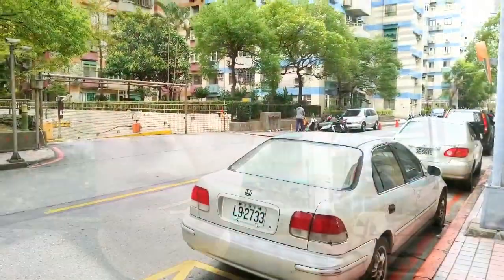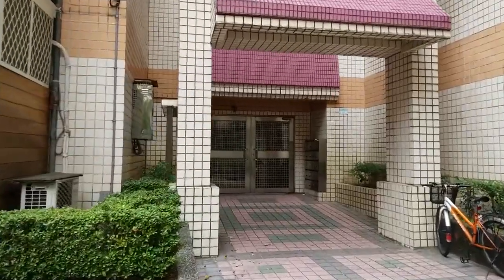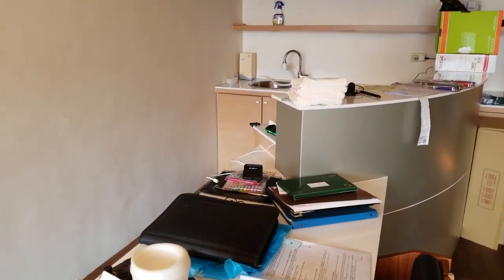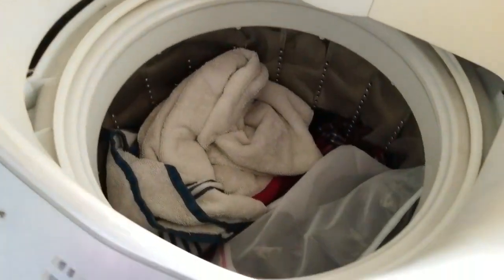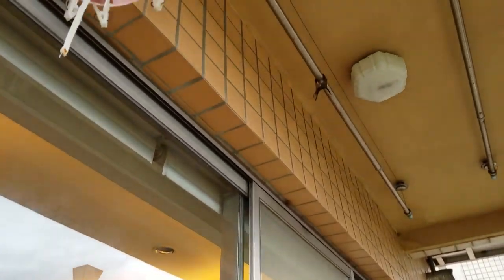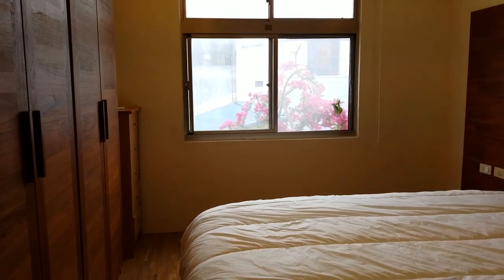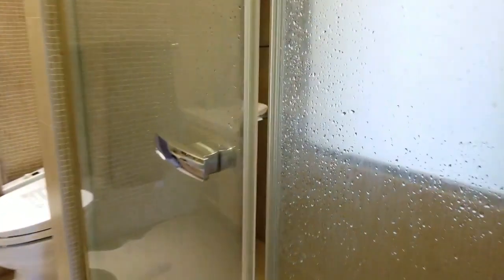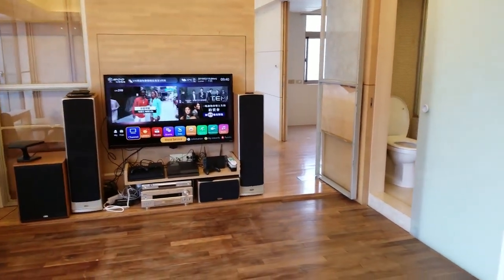An American in Taipei 1 - Walkthrough My New Apartment (Before The New Furnishing)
Filmed Feb 17, 2019. This is the walkthrough of the new Taipei apartment as bought before the all new furniture arrived (give or take a mattress and duvet).